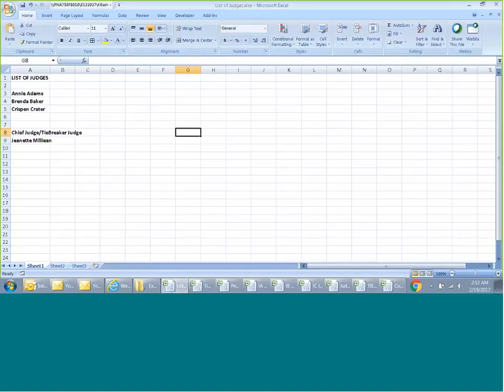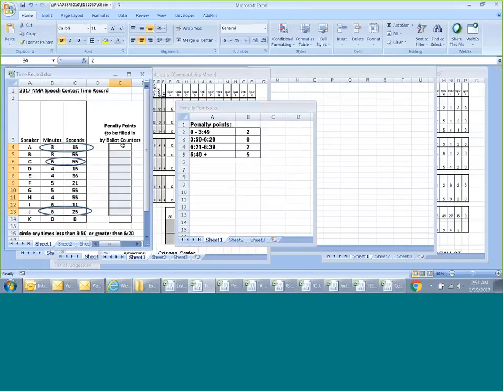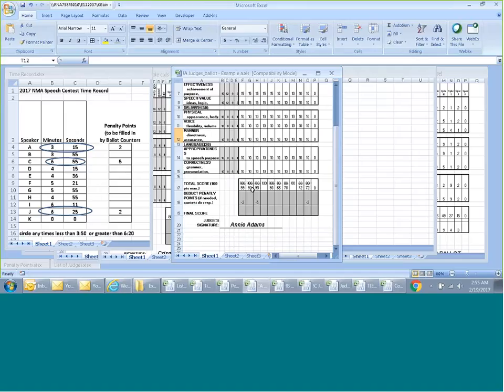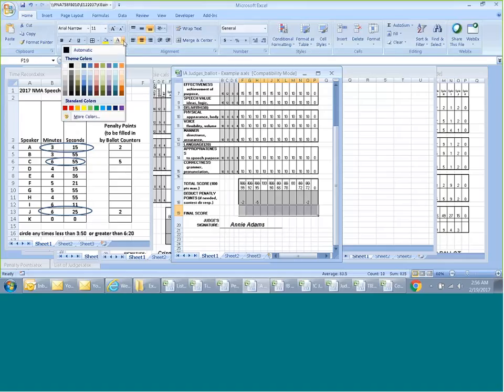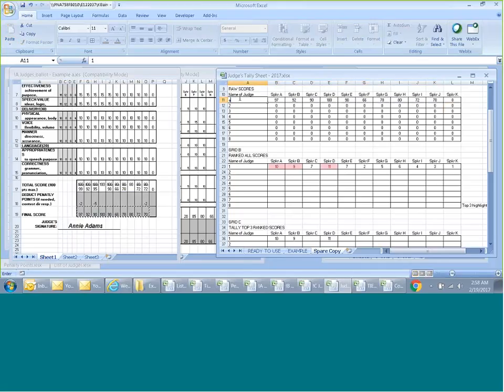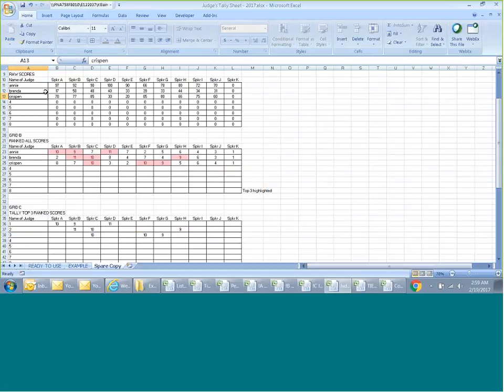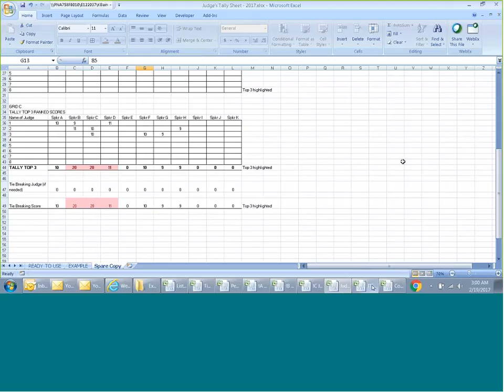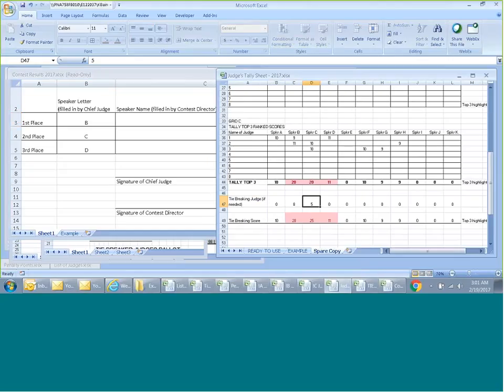Ballot Counters Briefing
For NMA Speech Contest
Collect the ballots from the judges
Collect the timers report
If Over/Under time limits, mark penalty points on timer report
For each judge's ballot, ensure they tallied a total score,  apply time penalty deductions and accumulate final score.
Transfer judges' names and scores to Judge's Tally spreadsheet.
If a tie occurs, use Tie breaker ballot ranking to break the tie.
Report results to Contest Director.